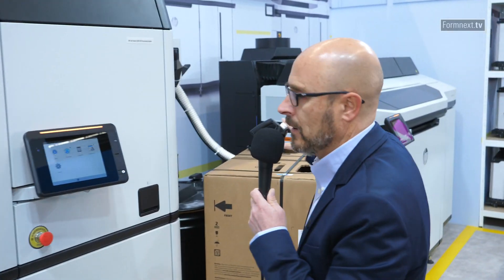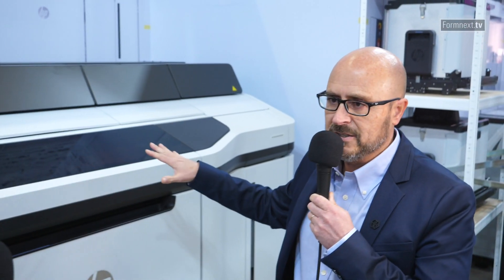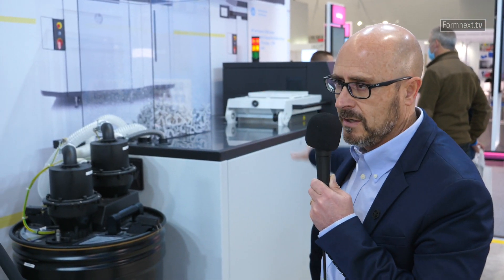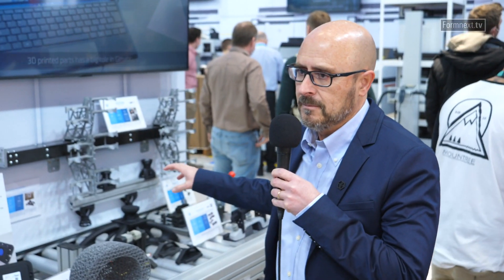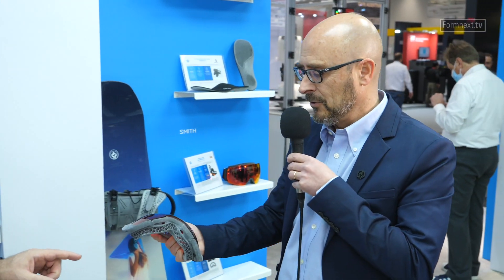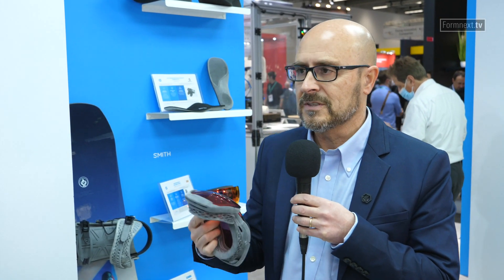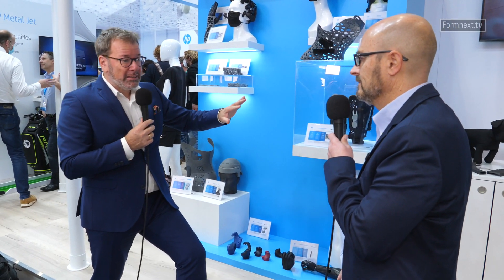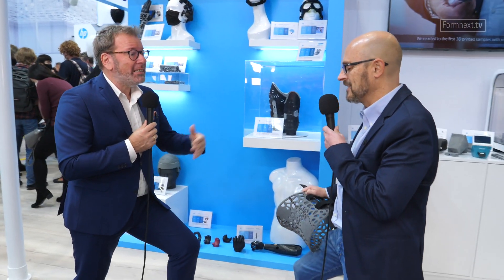Formnext.TV - HP Exhibitor Portrait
Join Emilio Juárez from HP and our Formnext.TV host Guido Marschall on a short tour around the HP booth at Formnext 2021, whose machines have been further developed especially for industrial and high volume applications.

Here you had the chance to marvel at the entire AM production process, from raw material to the final product, including packaging and cleaning. Learn about the advantages of the cloud-based system supporting the prevention of downtime and how, by adjusting certain parameters, fully automated production can be accomplished. Emilio Juárez will also present exciting use cases to explain which different industries and specific products are already applying HP's technologies.